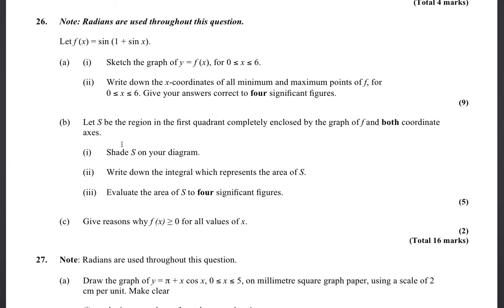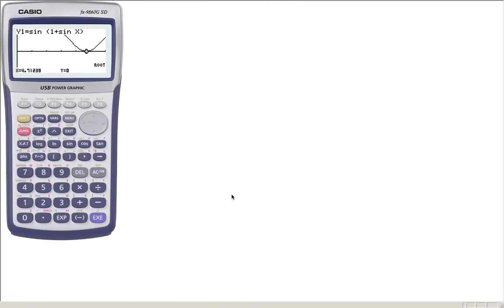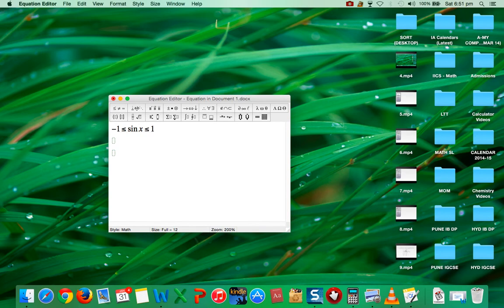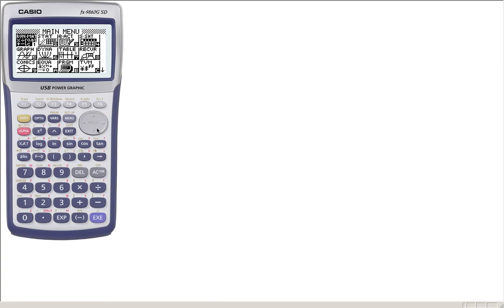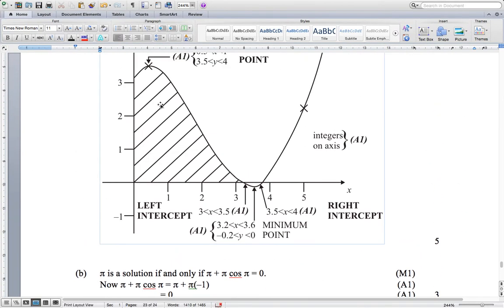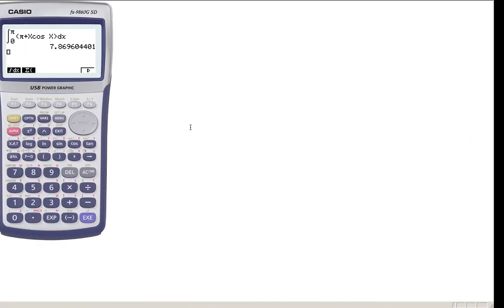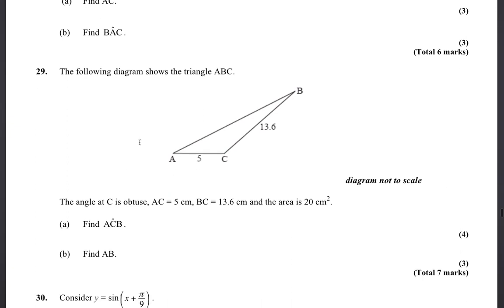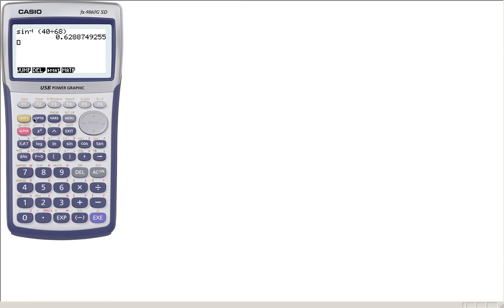Casio fx 9860G Video 10